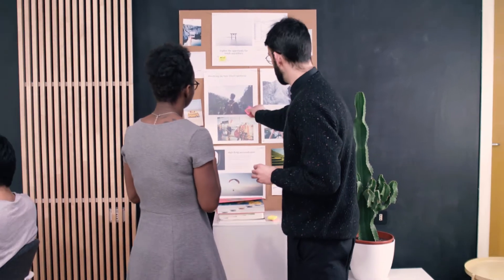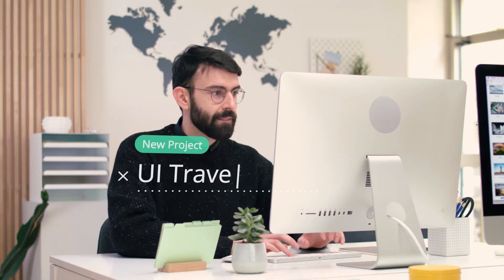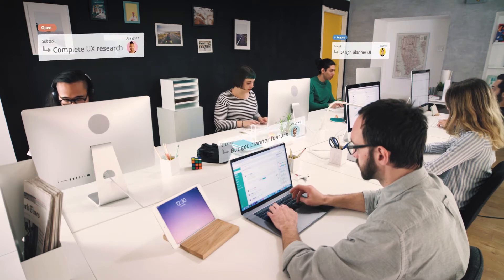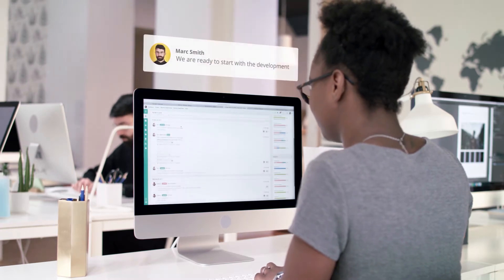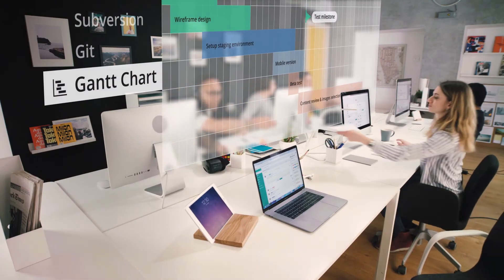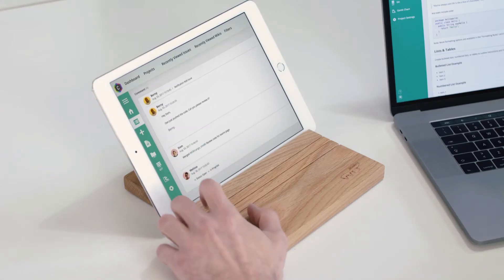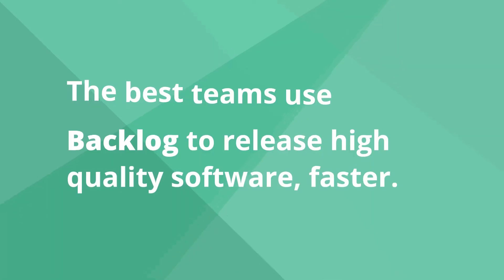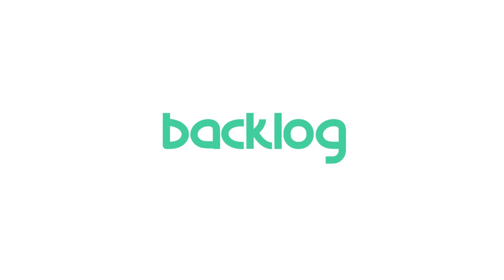This is Backlog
Backlog is a product created by Nulab Inc. that helps developers, project managers, and teams track bugs, manage projects, and collaborate together all in one place.